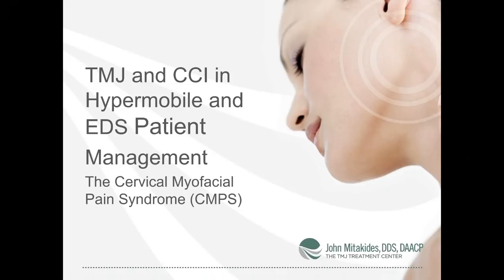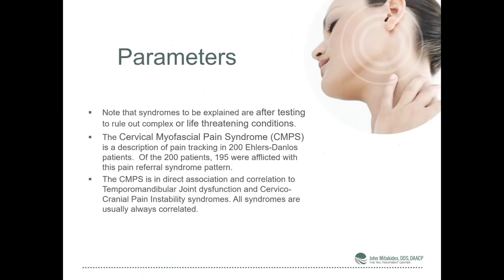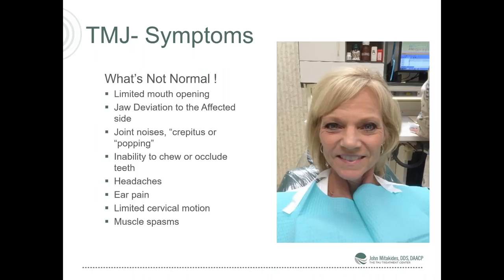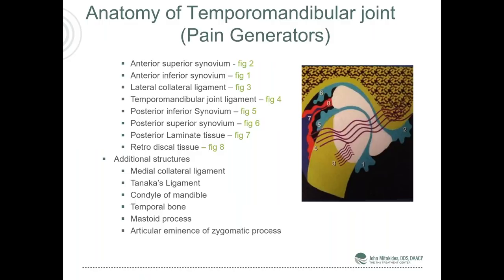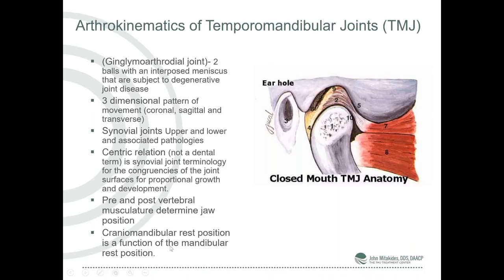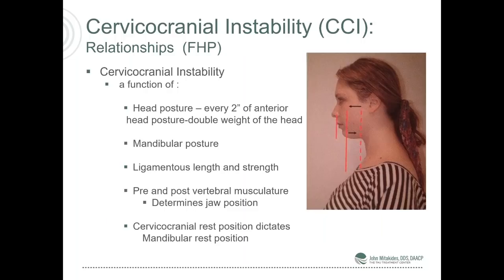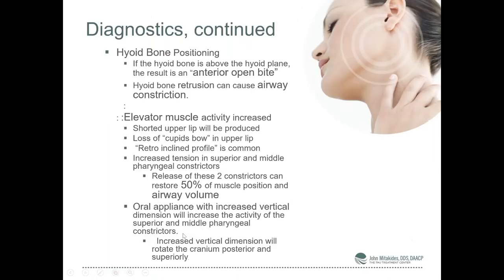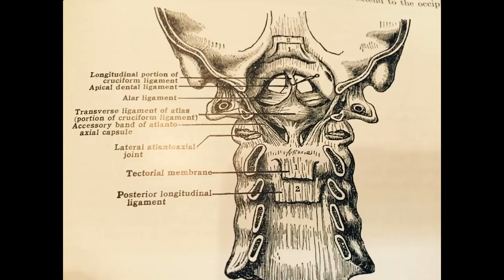EDS and TMJ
Webinar presented by Dr. John Mitakides about “EDS and TMJ” on June 13, 2018. Oral and Mandibular Manifestations in the Ehlers-Danlos Syndromes (for Non-experts).